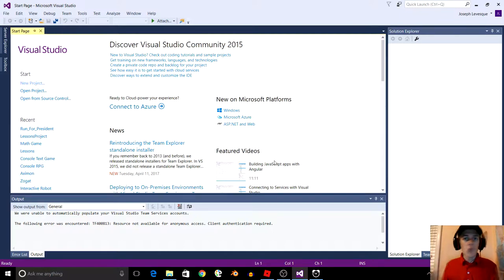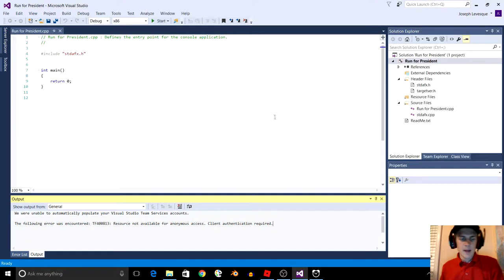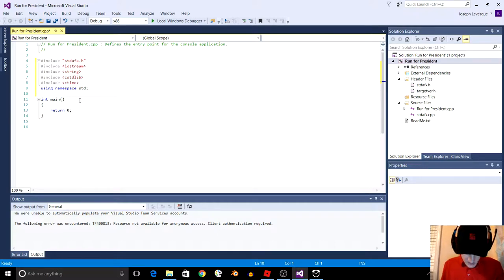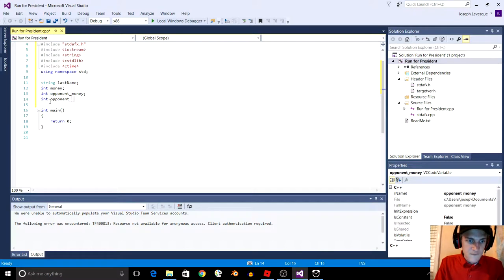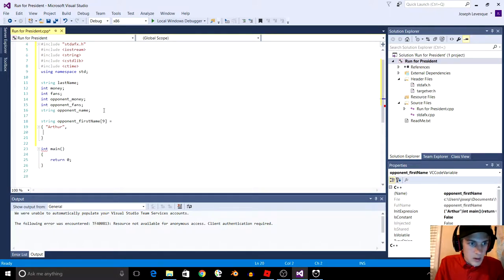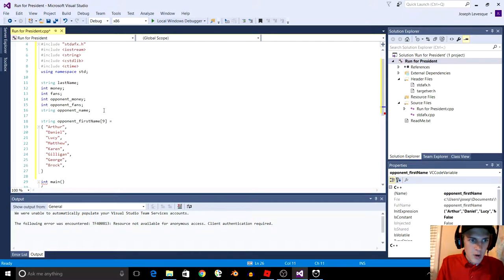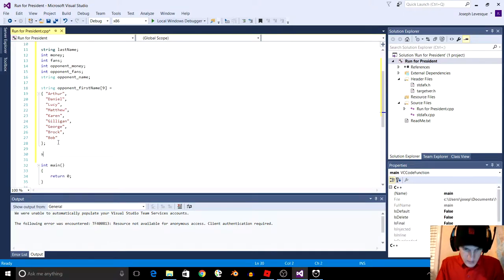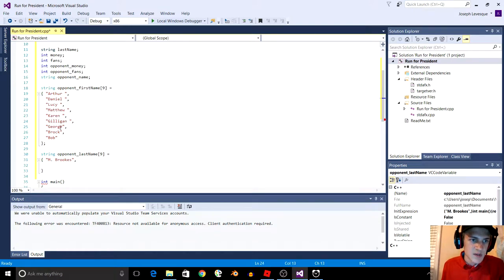C++ Console Text Game Tutorial - Run for President Part 1 (Game Introduction and Opponent)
*I AM AN APOSTOLIC CODER!!*

I'm finally beginning a new C++ game design series for YouTube! Even though I'm still an amateur, I feel like this one is a lot better than my first series (plus the video and audio aren't out of sync this time I don't think).

We are making a C++ console text game about running for President against a randomly computer-generated opponent, and ultimately trying to win the national election. If that sounds like fun to learn, than join me with this series! In this first video, we get some basic code set up, and learn how to randomly generate an enemy, and a few of our own stats.